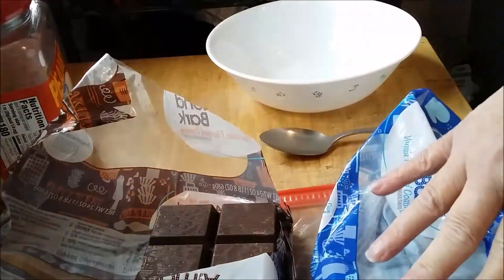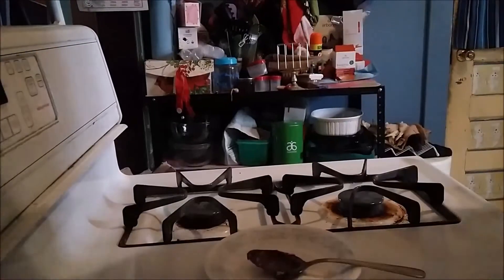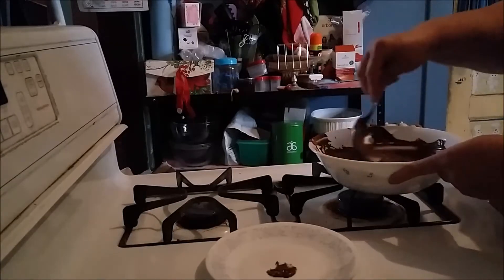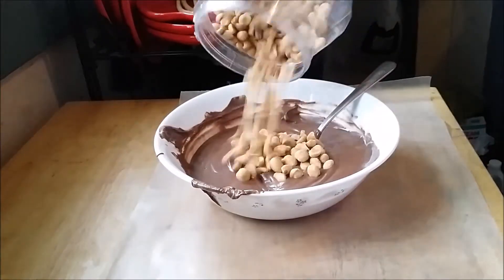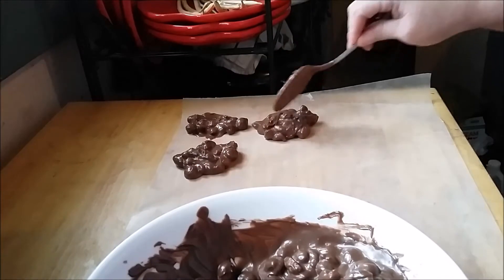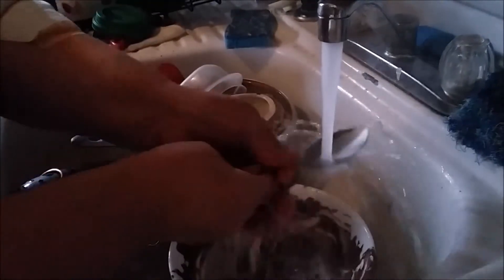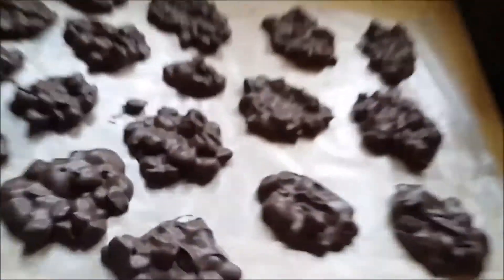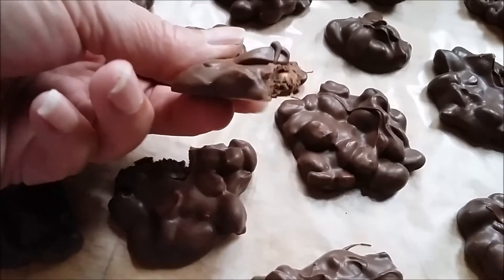Peanut Clusters and My SUV Thermostat Cooking In My Kitchen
Almond Bark, Peanuts and a Thermostat